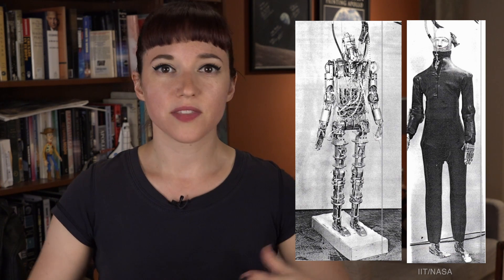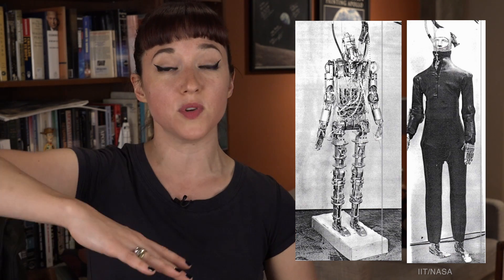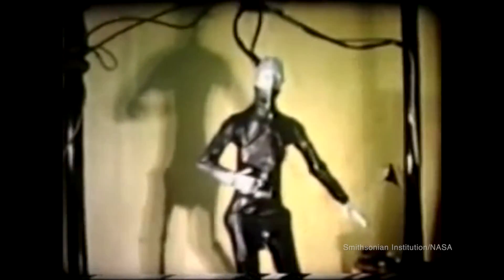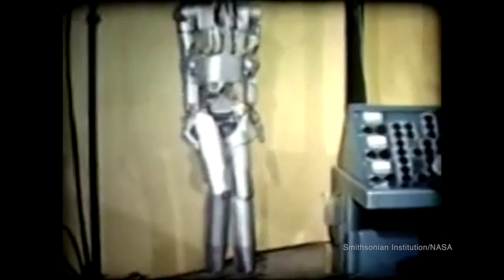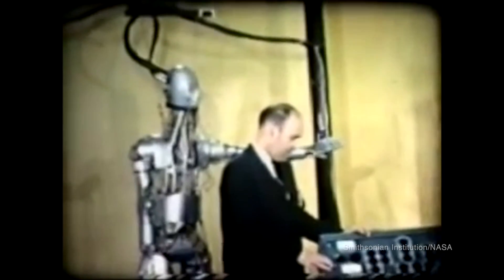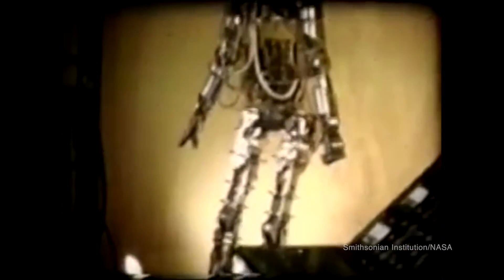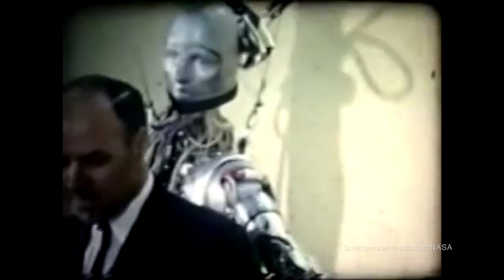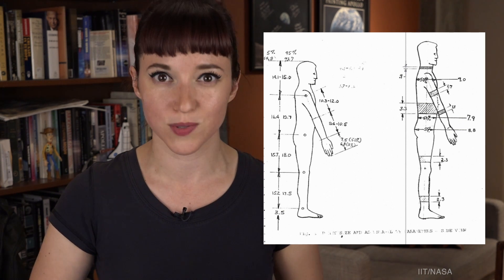Meet the Creepiest Android NASA Ever Built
(Uploader problems; sorry it's a day late, guys!)

Want to listen to a Vintage Space Podcast or get awesome merch like t-shirts? Please consider becoming a patron! I've set up a Patreon account so I can raise funds to buy the gear I'll need to make an awesome podcast and also work with professionals to make better content all around. Any help is so hugely appreciated.

I'm also selling signed hardcover editions of my book on my website! - IT'S BACK ONLINE!